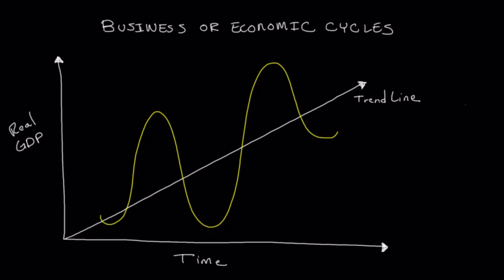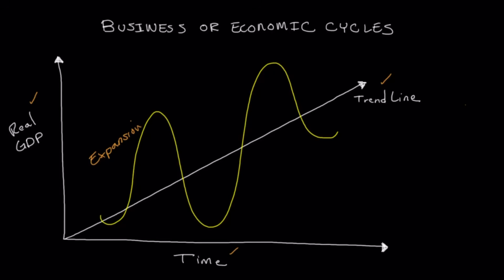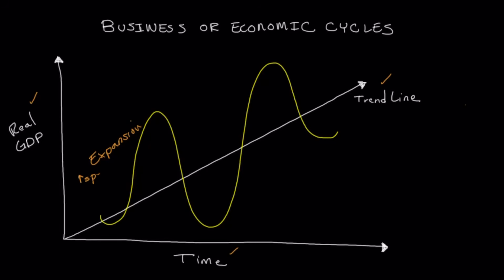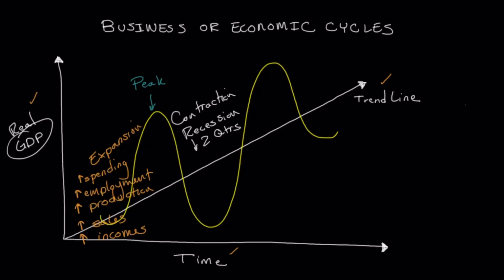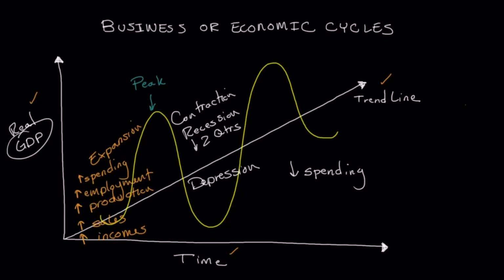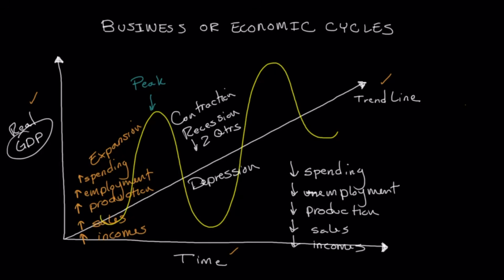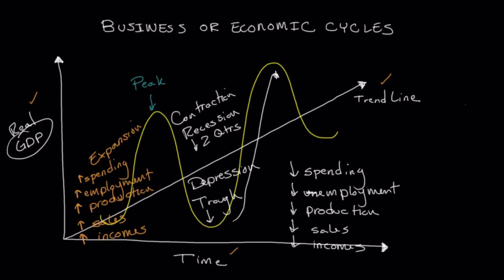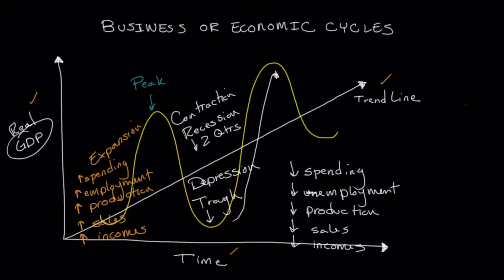The Business Cycle | Economics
What’s better than watching videos from Alanis Business Academy?

The business cycle (or economic cycle) is a fluctuation of business activity that an economy, whether that be the U.S. economy that of another country,  experiences over a period of time. Business cycles are a normal byproduct of economic activity and understanding their movements can provide an advantage to business owners, investors, and consumers. In this lecture, you'll learn about the key components of a business cycle (expansions and contractions), and also some of the common characteristics of economies going through varying stages of the business cycle.